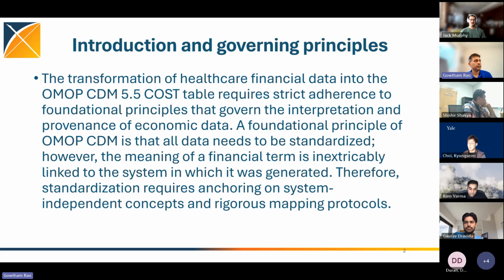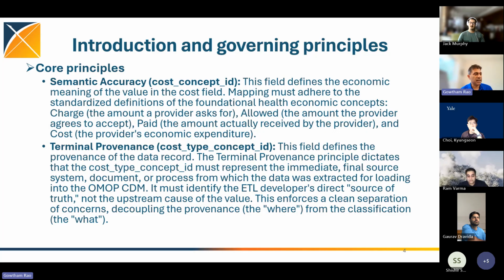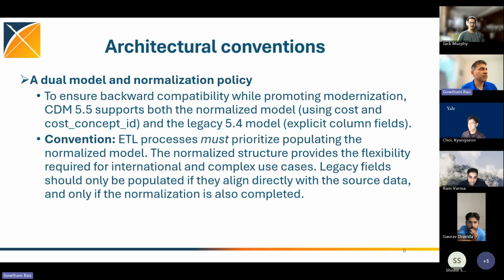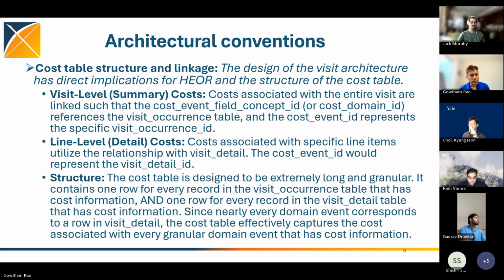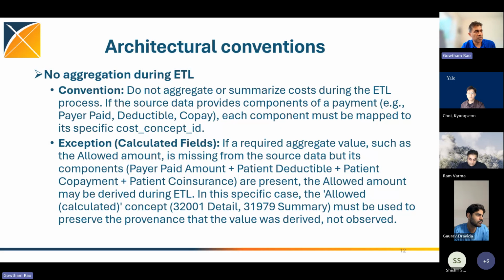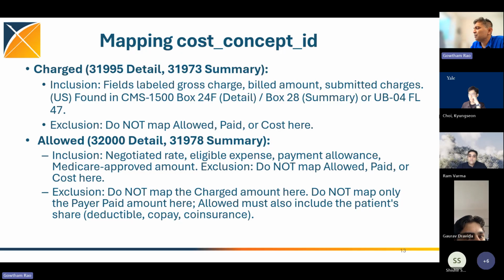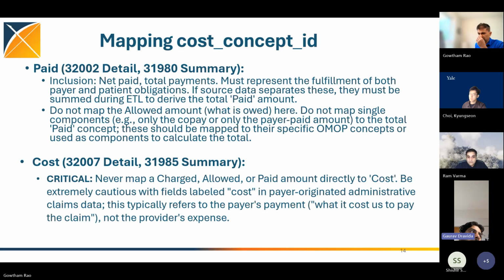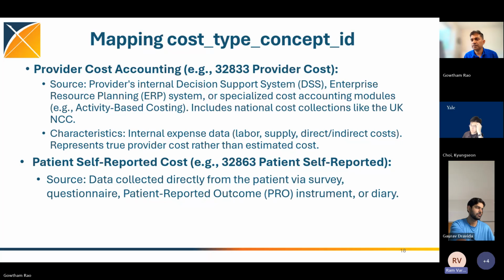OHDSI Health Economics and Value Assessment (HAVE) workgorup proceedings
Meeting Overview
Date: September 24, 2025 Topic: Presentation and discussion of the proposed Themis conventions—ETL guidance for the upcoming OMOP Common Data Model (CDM) version 5.5 Cost table. Objective: To establish strict ETL conventions that ensure data standardized within the OMOP CDM Cost tables is precise and reliable enough for actuarial certification.
Core Principles of the Themis Conventions
The proposed conventions are built on three foundational principles designed to ensure rigorous standardization and clear data lineage:

Semantic Accuracy (via cost_concept_id): This defines the precise economic meaning of the financial value. The conventions mandate strict adherence to standardized definitions:

Charge: The amount a provider asks for.
Allowed: The amount the provider contractually agrees to accept (includes both payer and patient responsibility).
Paid: The amount actually received by the provider.
Cost: The provider's actual economic expenditure to render the service (distinct from revenue or charges).

Terminal Provenance (via cost_type_concept_id): This defines the origin of the data record. It must represent the immediate, final source system from which the ETL developer extracted the data (the direct "source of truth"), without interpreting upstream processes. Examples include Adjudicated Claims, Fee Schedules, or Provider Cost Accounting.

Visit-Centric Architecture: All financial transactions must be linked to a clinical context using a star-like representation centered on the VISIT_OCCURRENCE table.

VISIT_OCCURRENCE captures the overall encounter (e.g., a claim header) and links to summary-level costs.
VISIT_DETAIL captures line items (e.g., specific procedures or tests) and links to detail-level costs (micro-costing).
This linkage is mandatory for all event domains, including DRUG_EXPOSURE.
Key Architectural and ETL Conventions
The proposal outlines several strict requirements for ETL implementation:

Prioritize Normalized Model: While CDM 5.5 retains legacy 5.4 columns for backward compatibility, the convention mandates prioritizing the new normalized (long-form) structure using cost and cost_concept_id. The use of legacy fields is strongly discouraged.
No Aggregation During ETL (Lossless ETL): A critical convention is the prohibition of aggregating, summarizing, or calculating costs during the ETL process. Data must mirror the terminal source to maintain provenance and prevent information loss. If the source provides components (e.g., Copay, Deductible), each must be mapped individually.
Exception for Calculated Fields: If an aggregate value (like 'Allowed') is missing but its components are present, it may be derived during ETL, but it must be explicitly tagged using a specific 'Calculated' concept ID (e.g., 31979 Summary).
Granularity and Structure: The Cost table is designed to be extremely granular, capturing both Summary (Visit Occurrence level) and Detail (Visit Detail level) costs. This Entity-Attribute-Value (EAV) approach is expected to make the Cost table the largest table in the CDM.
Drug Record Handling: All drug exposures, including pharmacy dispensations without a clinical encounter, must be linked to a visit (e.g., a conceptual "Pharmacy Visit").
Discussion Highlights and Decisions
The workgroup engaged in detailed discussions regarding the implementation and implications of these principles.

Handling Complex Visits and ETL Aggregation: Shishir Shakya inquired about mapping continuous patient journeys (e.g., ED visit transferring to inpatient). Gowtham Rao clarified that the ETL must strictly adhere to the terminal provenance. If the source system (e.g., claims data) records these as separate bills or headers, they must be ETL'd as separate VISIT_OCCURRENCE records. This is a shift from historical OMOP practices; aggregating records into broader "episodes of care" is defined as an analytical task, not an ETL task.
International Mapping Nuances: Gaurav Dravida highlighted that the concept of "Charge" is primarily a US phenomenon. In non-US, tariff-based systems (e.g., Germany, UK, France), the national tariff should be mapped to "Allowed," not "Charged."
Defining 'Cost': The group reinforced the strict definition of 'Cost' as the provider's expenditure. In the US, this is often estimated using Cost-to-Charge Ratios (CCR), while other systems may provide direct measures from cost accounting systems.
Prioritization and Scope: Ram Varma proposed that the workgroup initially prioritize implementing these conventions for claims data. Focusing on claims, which represent the majority of HEOR use cases, will facilitate achieving actuarial certification and help garner regulatory support before addressing the complexities of EHR or patient-reported costs.

The workgroup reached a consensus to adopt the proposed Themis framework. The key decision was to prioritize the initial implementation and validation on claims-based use cases.